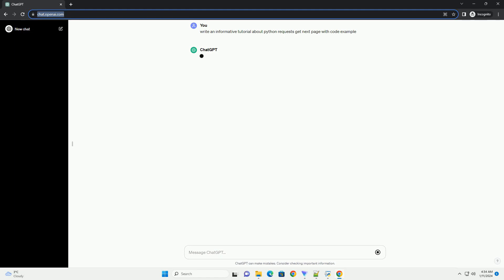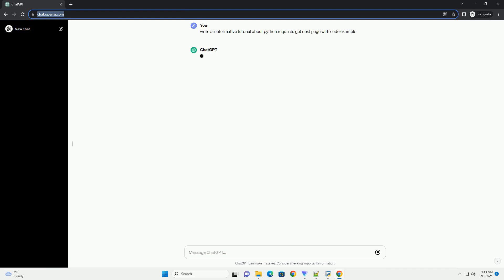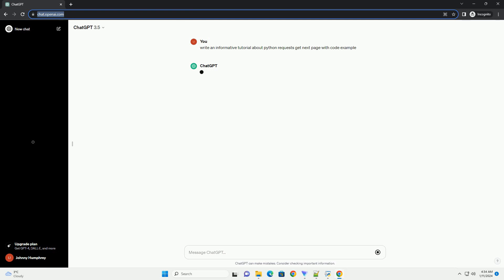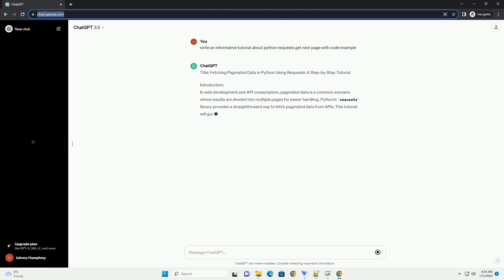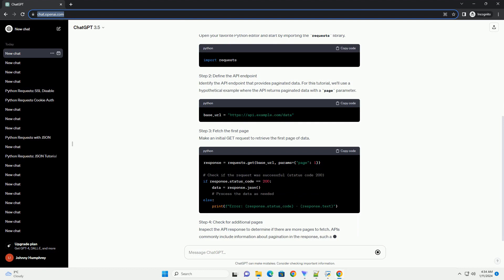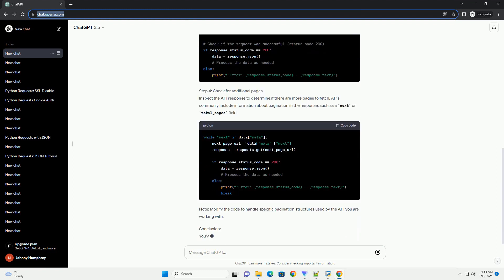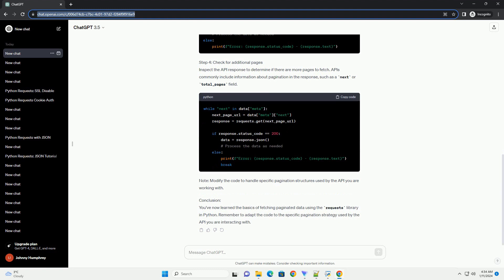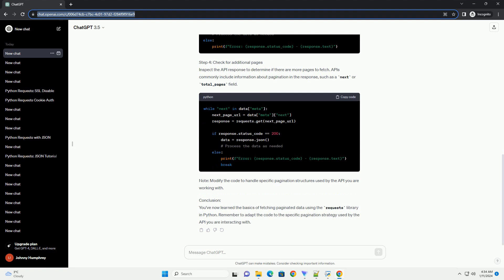python requests get next page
Title: Fetching Paginated Data in Python Using Requests: A Step-by-Step Tutorial
Introduction:
In web development and API consumption, paginated data is a common scenario where results are divided into multiple pages for easier handling. Python's requests library provides a straightforward way to fetch paginated data from APIs. This tutorial will guide you through the process of making GET requests to retrieve paginated data and navigating to the next page.
Prerequisites:
Make sure you have Python installed on your system.
Install the requests library using the following command:
Step 1: Import the necessary libraries
Open your favorite Python editor and start by importing the requests library.
Step 2: Define the API endpoint
Identify the API endpoint that provides paginated data. For this tutorial, we'll use a hypothetical example where the API returns paginated data with a page parameter.
Step 3: Fetch the first page
Make an initial GET request to retrieve the first page of data.
Step 4: Check for additional pages
Inspect the API response to determine if there are more pages to fetch. APIs commonly include information about pagination in the response, such as a next or total_pages field.
Note: Modify the code to handle specific pagination structures used by the API you are working with.
Conclusion:
You've now learned the basics of fetching paginated data using the requests library in Python. Remember to adapt the